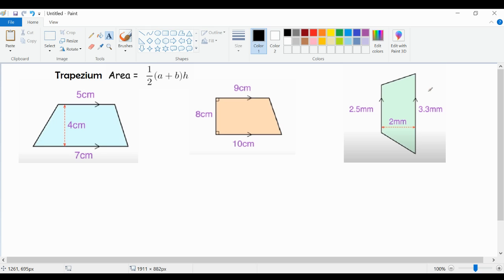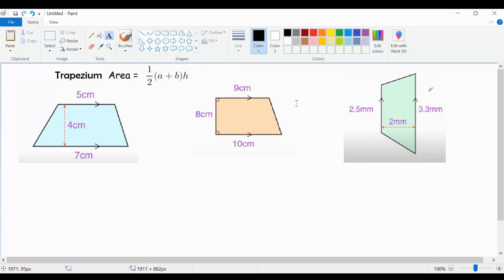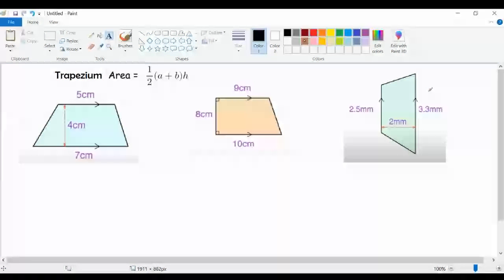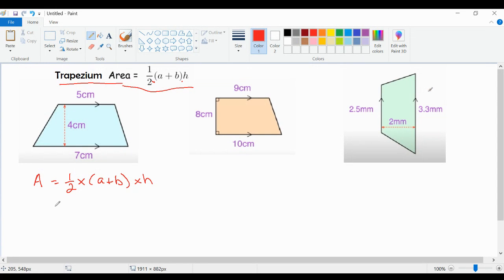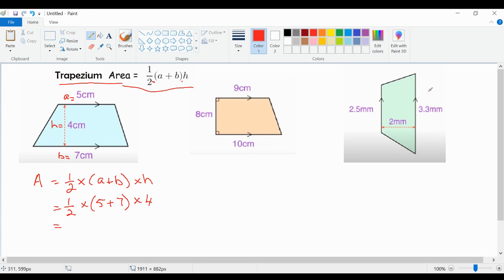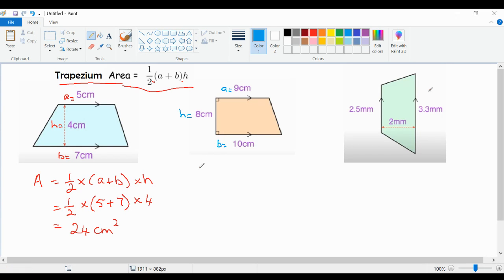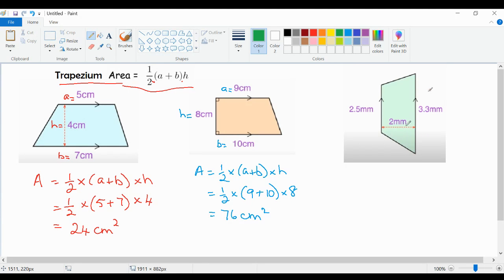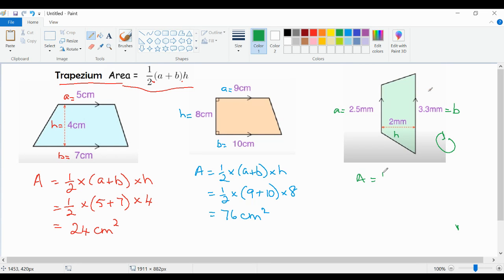HGHS Y9 Measurement Trapezium Area